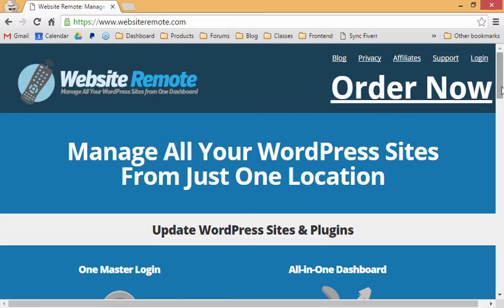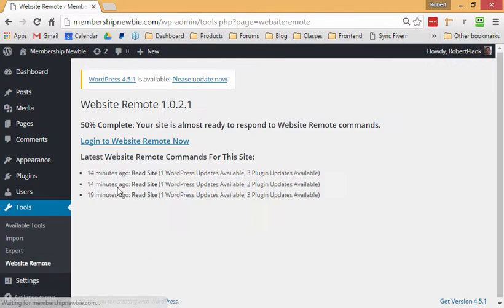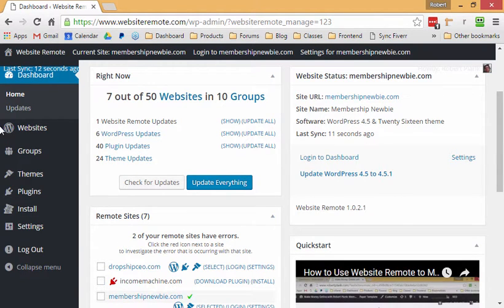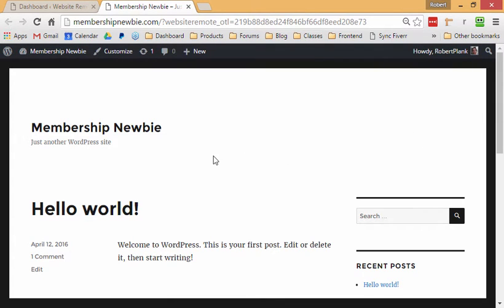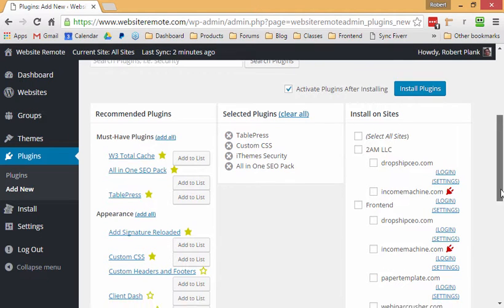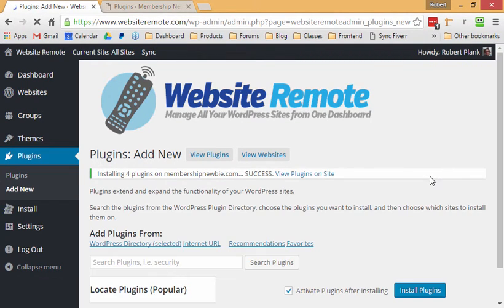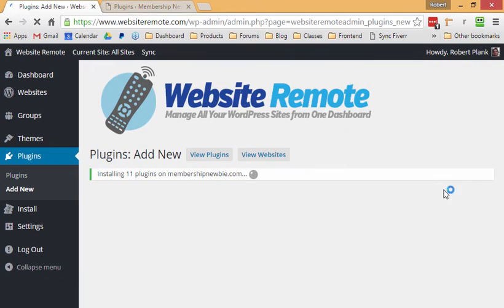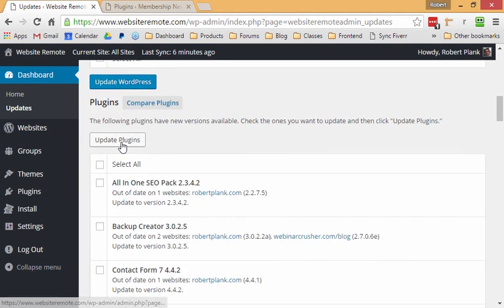Bulk Install or Mass Install WordPress Plugins to Your WordPress Blogs